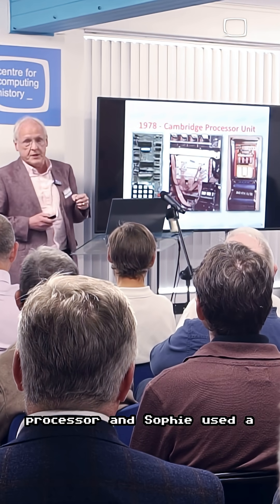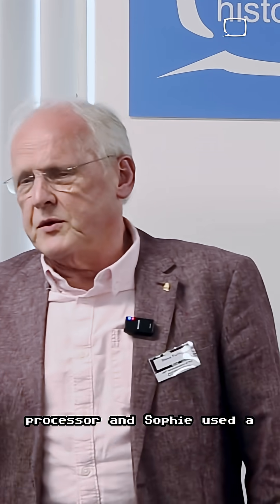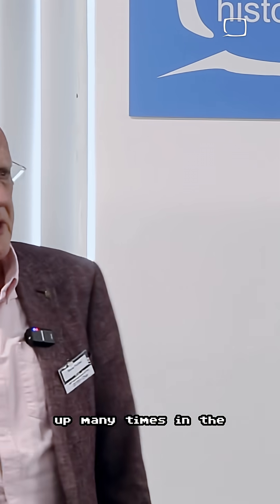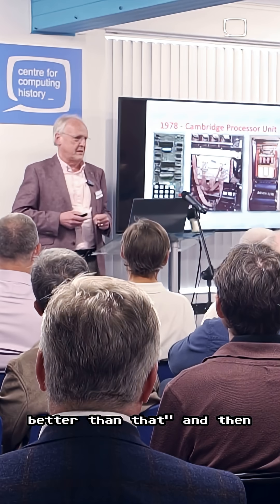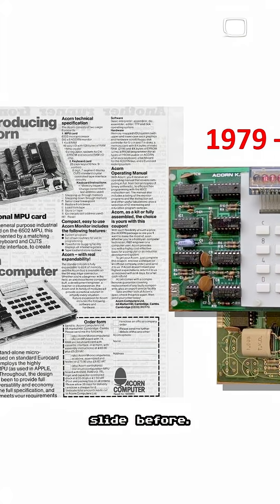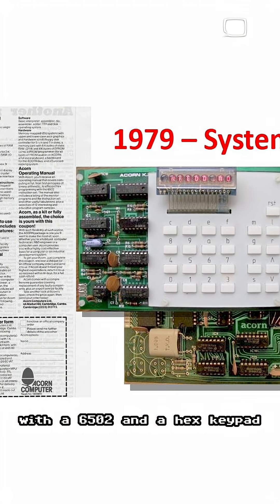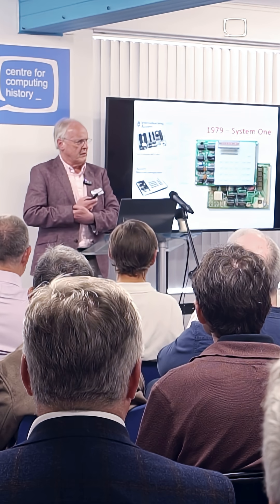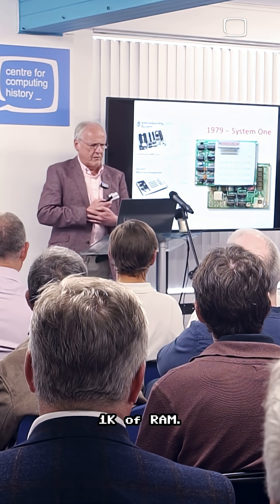Steve Furber wired the MK14 by hand, Sophie Wilson improved it